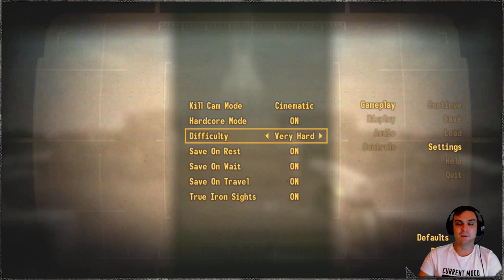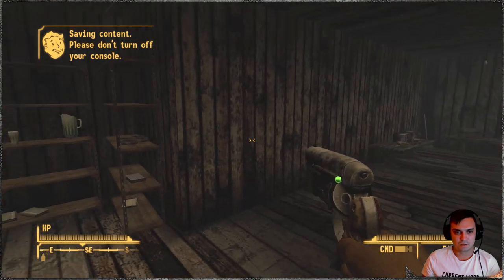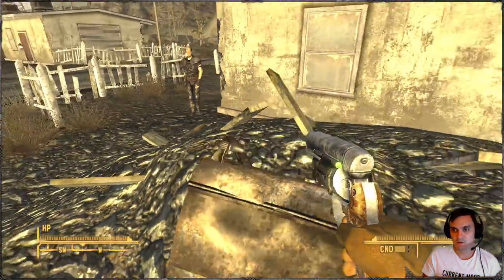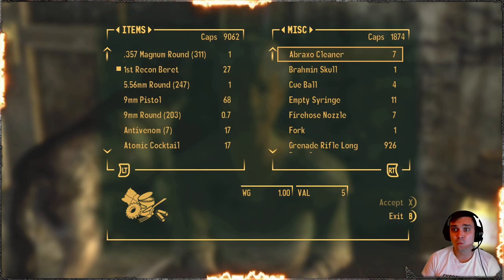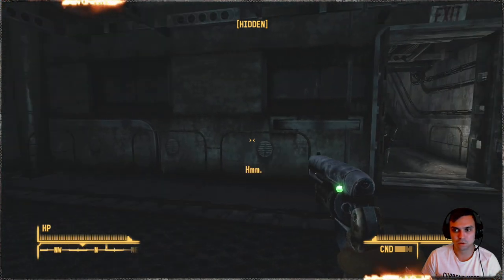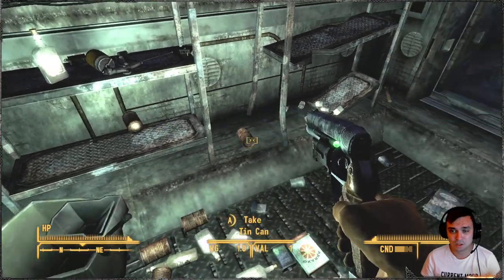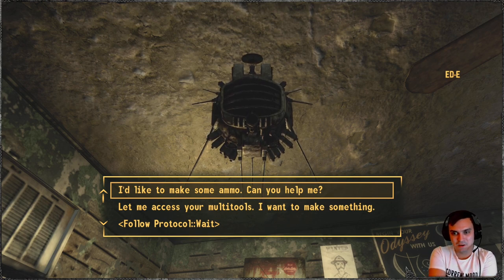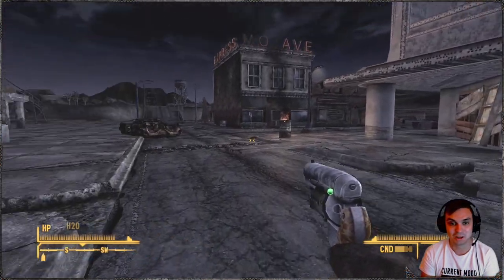Fallout New Vegas on Hardcore #14 | ED-E! Is a great Companion!